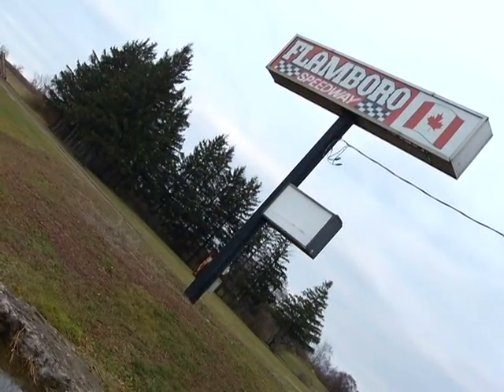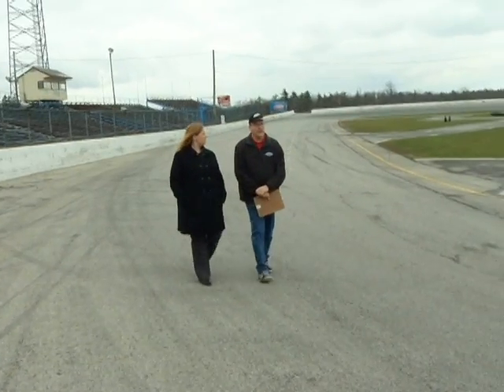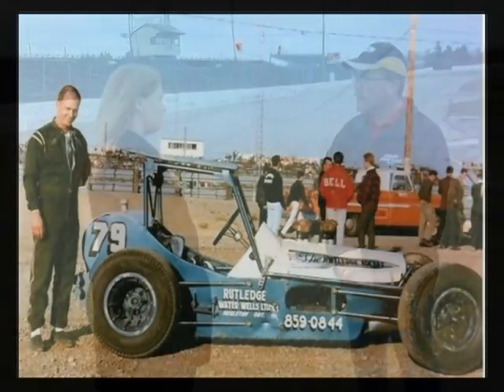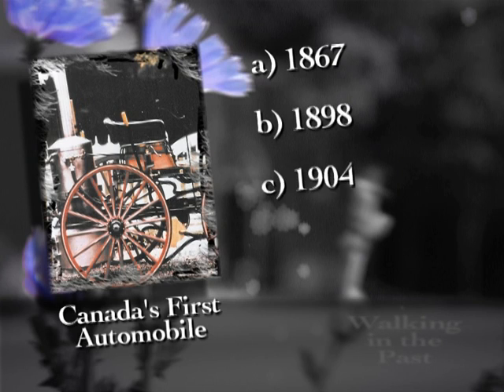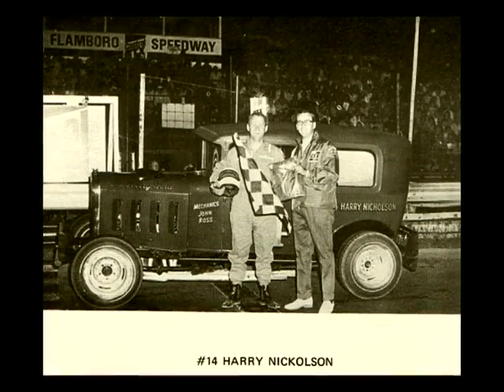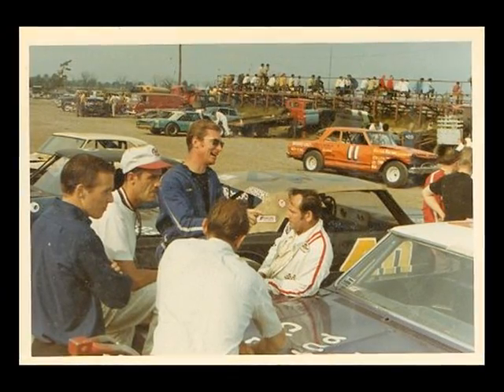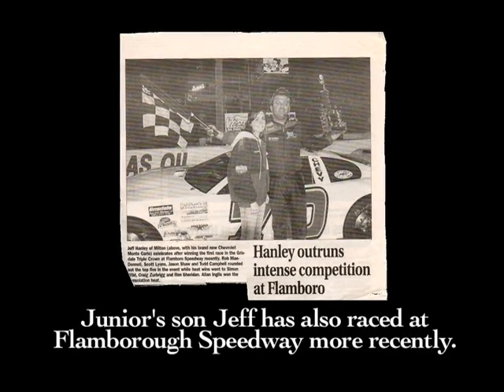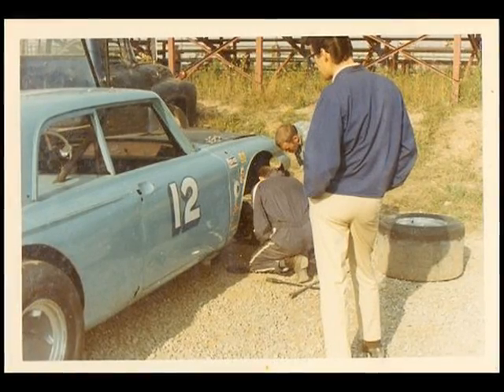Walking in the Past : Flamboro Speedway 50 Years Part 1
Flamboro Speedway 50 Years